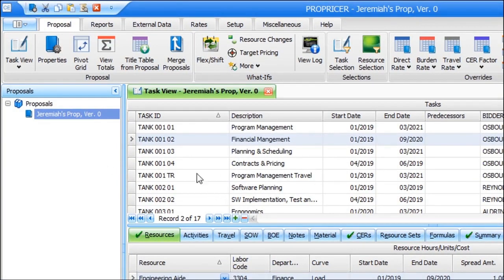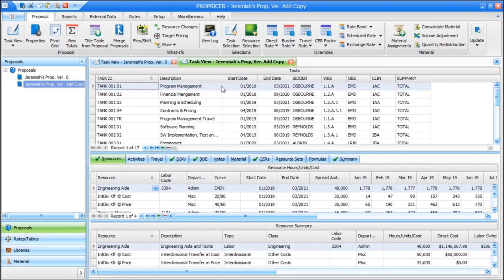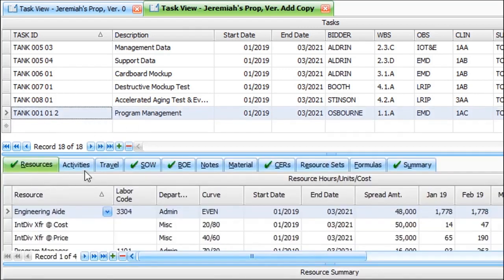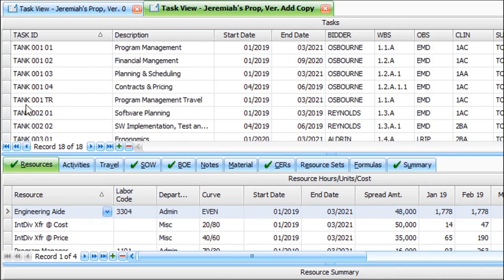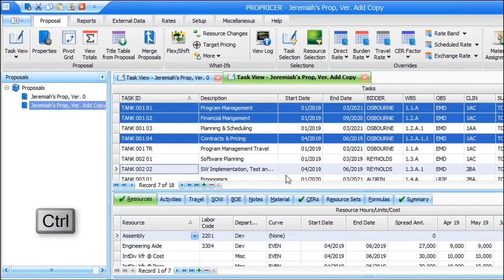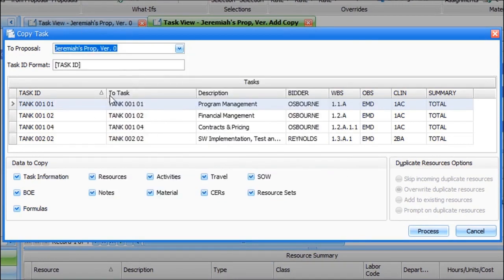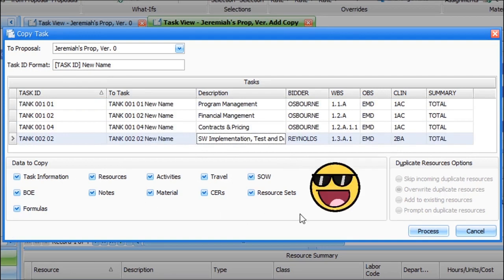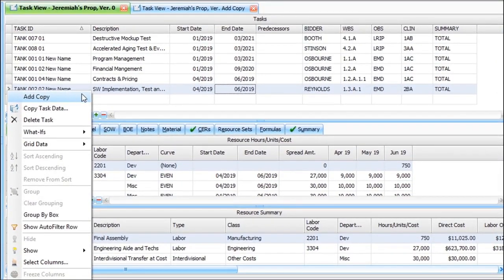Tips and Tricks: How to Clone Tasks and Re use Task Data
You already use copy/paste to re-use content throughout your workday, but in ProPricer, what if you want to clone entire tasks—or copy specific task data from one proposal to another?

Learn how to use the 'Add Copy' and 'Copy Task Data' functions in ProPricer.